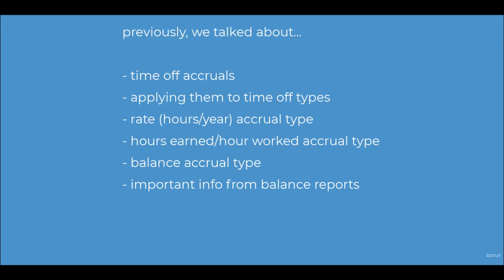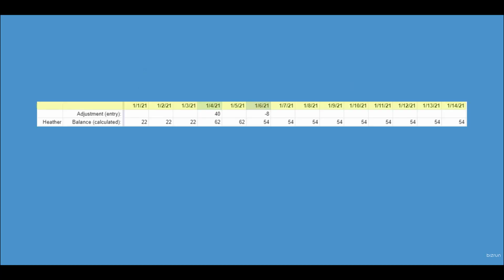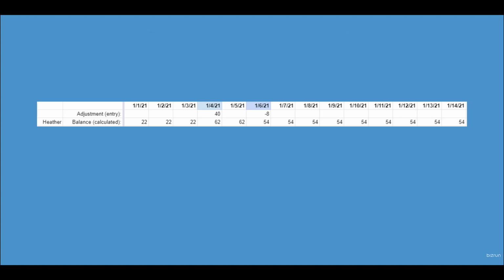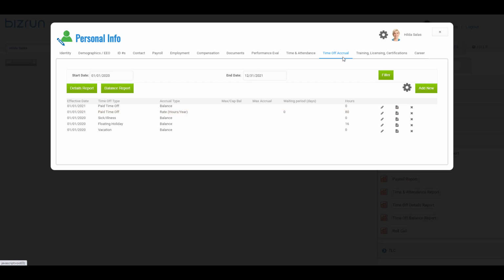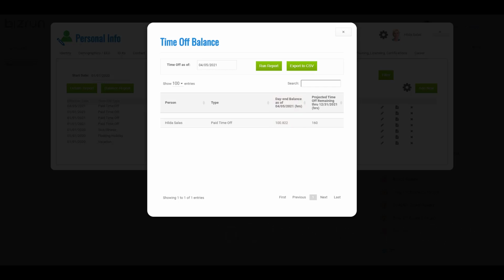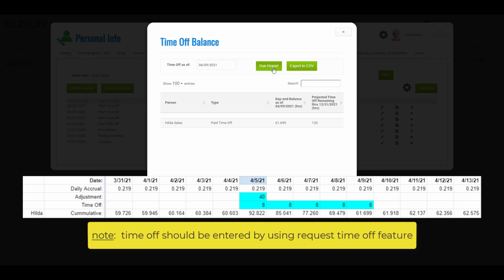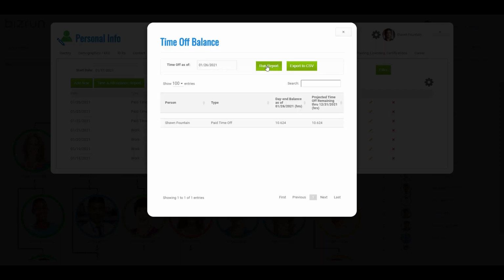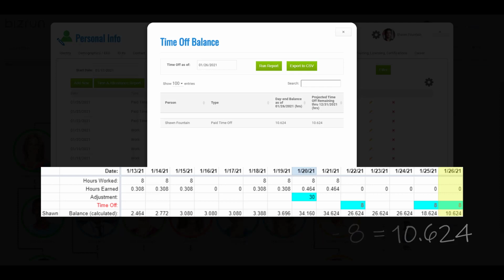Part 6: Leave & Time Off Management - Adjustment Accrual Type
This video is the sixth video in an instructional series called Leave & Time Off Management, where we will give you an in depth view of the module and instruction of its use in BizRun.

In this particular video,  we are going to focus on the last Time Off Accrual Type called “Adjustment”